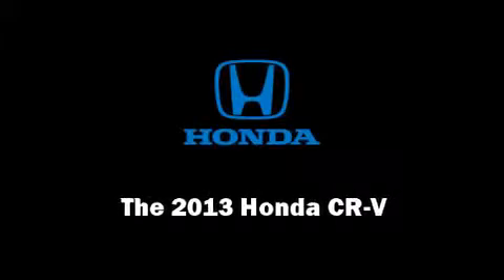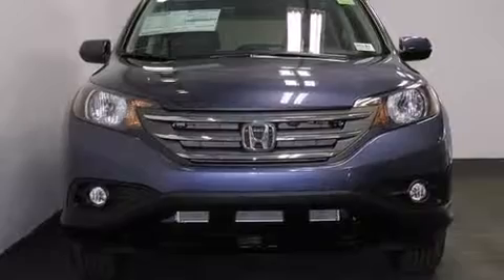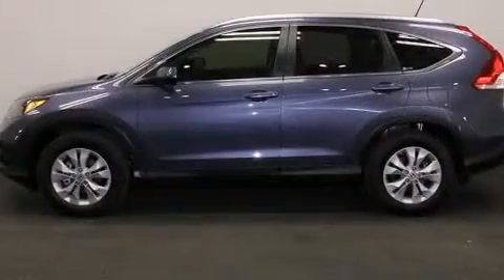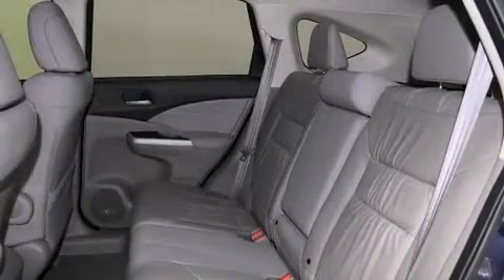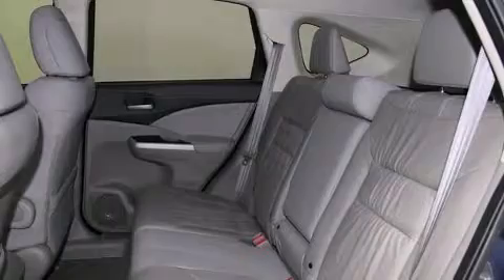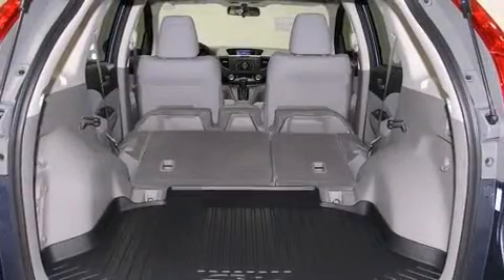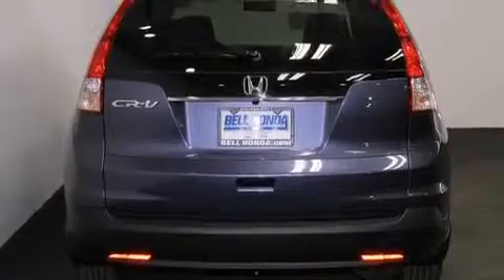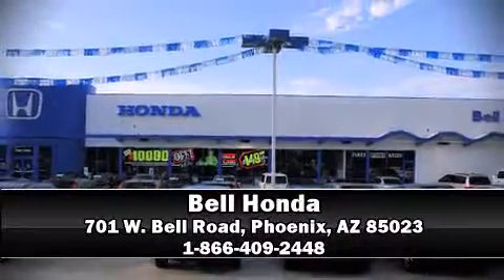2013 Honda CR-V EX-L in Phoenix, AZ 85023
Bell Honda
701 W. Bell Road

Outstanding design defines the 2013 Honda CR-V. Smooth gearshifts are achieved thanks to the 2.4 liter 4 cylinder engine, providing a spirited, yet composed ride and drive. All of the premium features expected of a Honda are offered, including: a tachometer, heated seats, front fog lights, tilt and telescoping steering wheel, an overhead console, rear wipers, and much more. Features such as automatic climate control and leather upholstery prove that economical transportation does not need to be sparsely equipped. For drivers who enjoy the natural environment, a power moon roof allows an infusion of fresh air. Premium sound drives 7 speakers, providing you and your passengers a sensational audio experience. Honda also prioritized safety and security with features such as: dual front impact airbags, head curtain airbags, traction control, brake assist, ignition disabling, and 4 wheel disc brakes with ABS. With electronic stability control supplementing mechanical systems, you'll maintain precise command of the roadway. Our team is professional, and we offer a no-pressure environment. They'll work with you to find the right vehicle at a price you can afford. Stop in and take a test drive!